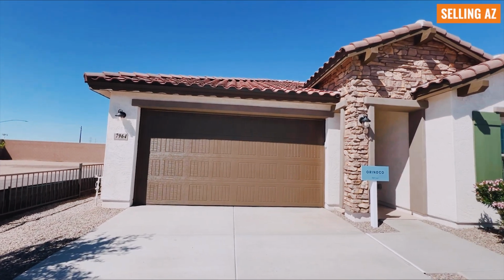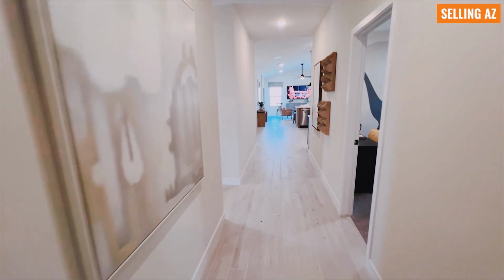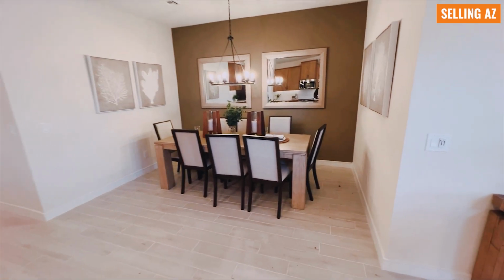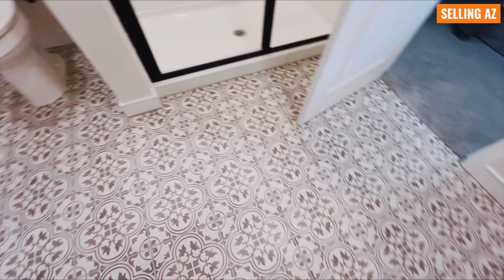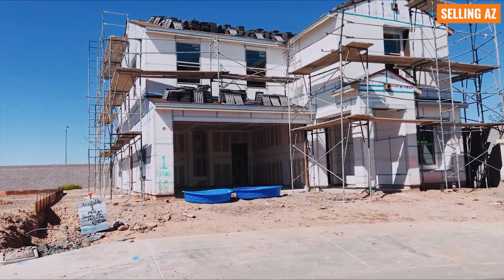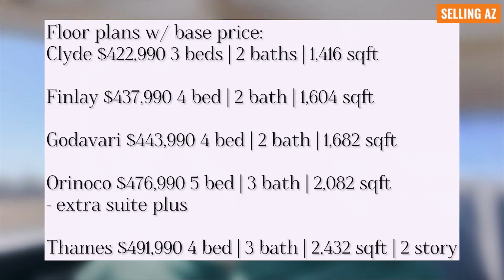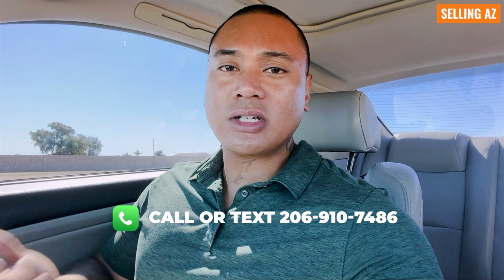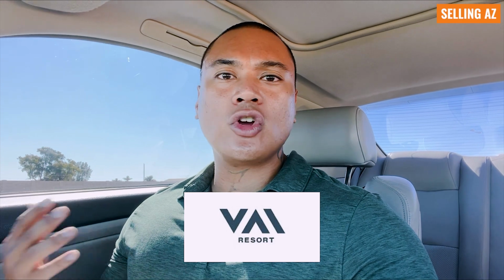These homes in Glendale AZ are priced right in the best location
Hey guys it's Oscar, your trusted AZ real estate agent!  Join me as we dive into Glendale in Arizona! K Hovnanian Homes brings exceptional craftsmanship and innovative designs to the vibrant Arizona real estate market.In this video we explore the Orinoco floor plan and learn about the enticing incentives  tailored for homebuyers. Dive into community details, from HOA coverage to average build times and lot premiums, and explore the variety of model homes available.

Whether you're considering K. Hovnanian Homes or exploring other communities in Arizona, I am here to provide expert guidance and full representation throughout your home buying journey.

I am Oscar Hailar 😎, a Licensed Arizona Real Estate Agent. I am here to assist you with your needs in buying a home, selling a home, or relocating to Arizona. My goal is to treat all of my clients like family, and to help you navigate the real estate process and find your dream home!

💯 Every week I will be releasing Arizona home tour videos of the new build homes here in the area, as well as some resale homes.

🏡 I will be featuring builders such as KB Homes, Toll Brothers, Richmond American, Tripointe Homes, Taylor Morrison, Fulton Homes, Toll Brothers,  DR Horton, and more.